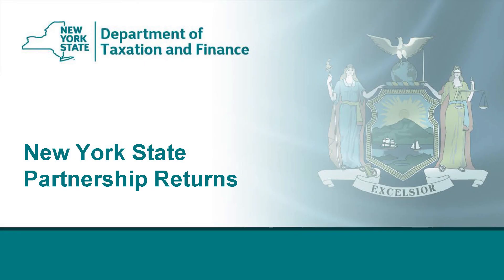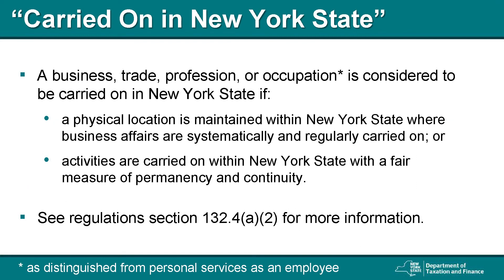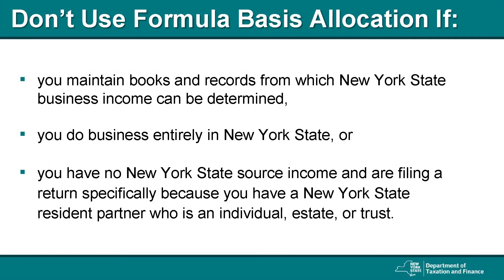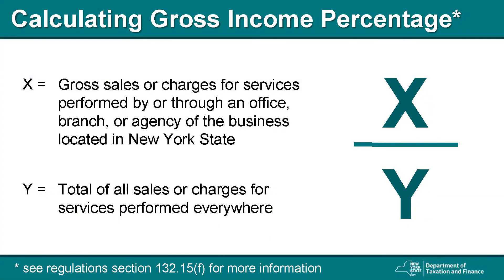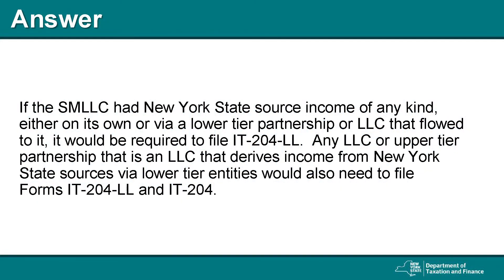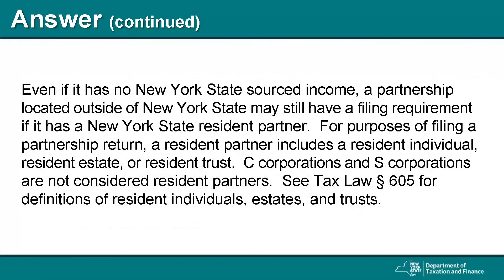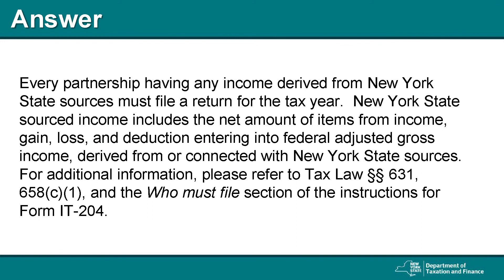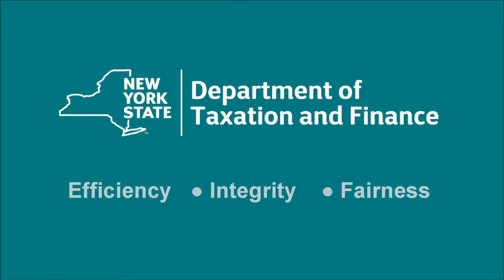New York State Partnership Returns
This New York State Tax Department video provides helpful information, frequently asked questions, and a list of available web resources to understand Partnership Returns.